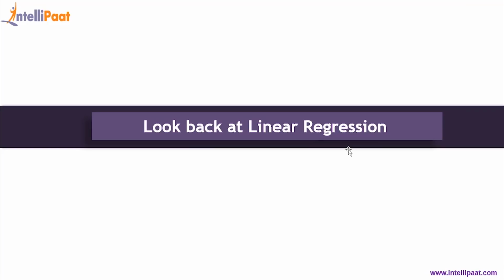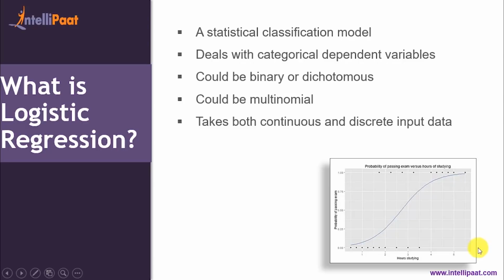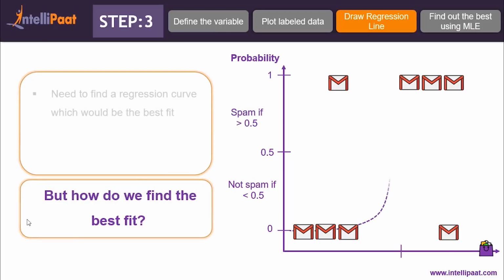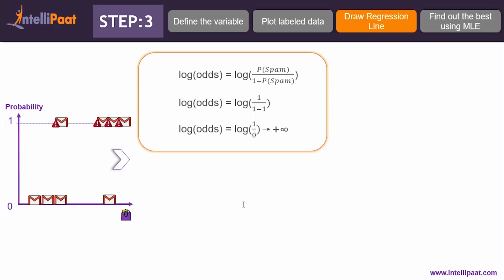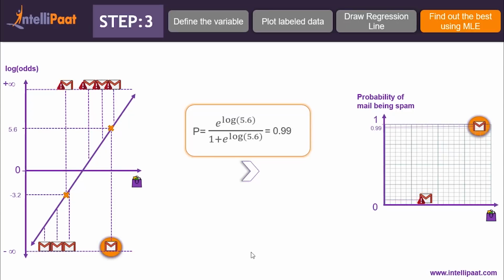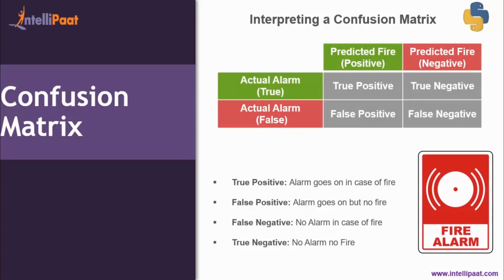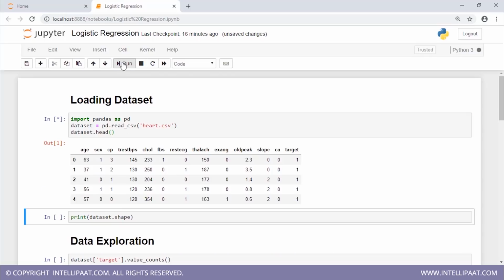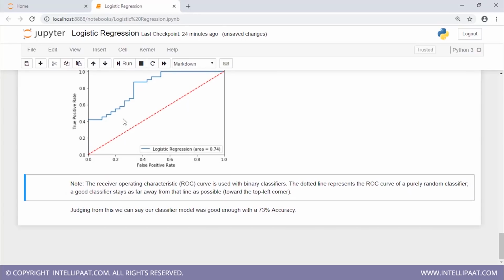Logistic Regression | Logistic Regression in Python | Intellipaat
In this logistic regression in python tutorial you will learn what is logistic regression, what is regression, what is logistic regression machine learning algorithms, linear regression vs logistic regression, various machine learning algorithms and how to implement logistic regression with hands on demo. You will also learn the concept with a spam email classifier example in detail.

📰Interested to learn Data Science still more? Please check similar what is Data Science blog

Following topics are covered in this tutorial:
00:40 - what is linear regression
04:10 - what is logistic regression
06:48 - why logistic regression
07:15 - spam email classifier example
27:02 - confusion matrix
31:01 - hands on confusion matrix
33:52 - hands on logistic regression

Got any questions about logistic regression analysis? Ask us in the comment section below.
Intellipaat Edge
1. 24*7 Life time Access & Support
2. Flexible Class Schedule
3. Job Assistance
4. Mentors with +14 yrs
5. Industry Oriented Course ware
6. Life time free Course Upgrade
Why should you watch this Python for Data Science tutorial?

You can learn Data Science much faster than any other technology and this Introduction to Data Science tutorial helps you do just that. Data Science is one of the best technological advances that is finding increased applications for machine learning and in a lot of industry domains. We are offering the top Data Science tutorial to gain knowledge in Data Science. Our Data Science course has been created with extensive inputs from the industry experts so that you can learn Data Science training and apply it for real world scenarios.

Who should watch this Python for Data Science tutorial video?
If you want to learn what is Data Science to become a Data Scientist then this Intellipaat Data Science tutorial is for you. The Intellipaat Data Science video is your first step to learn Data Science. Since this Data Science tutorial video can be taken by anybody, so if you are a beginner in technology then you can also enroll for Data Science training to take your skills to the next level.

Why Python for Data Science is important?

Why should you opt for a Python for Data Science career?
If you want to fast-track your career then you should strongly consider Data Science. The reason for this is that it is one of the fastest growing technology. There is a huge demand for Data Scientist. The salaries for Data Scientist is fantastic.There is a huge growth opportunity in this domain as well.  Hence this Intellipaat Data Science with r tutorial is your stepping stone to a successful career!